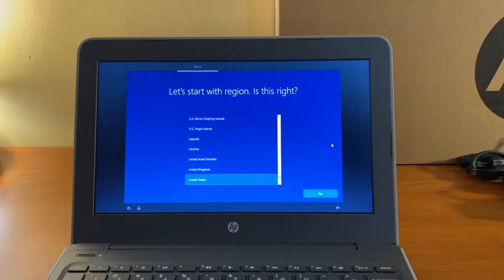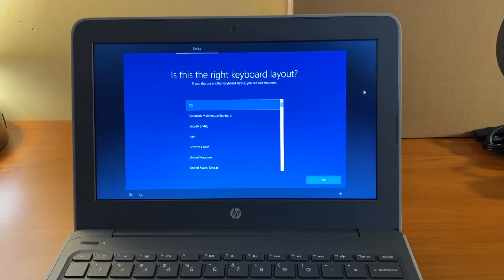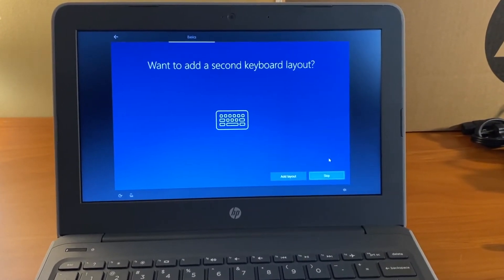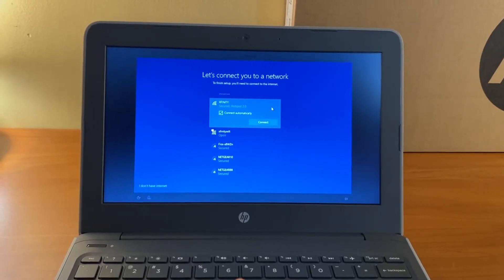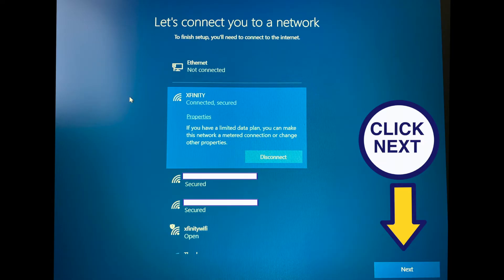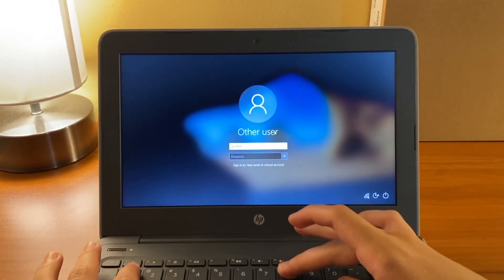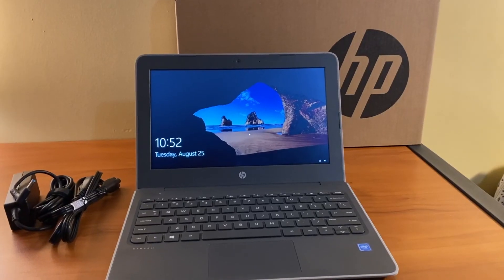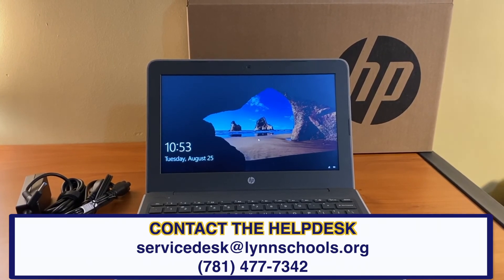District Issued Laptop Setup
A Complete Guide to Setting Up Your New Student Laptop
(English version)